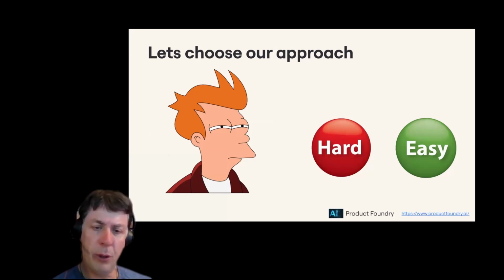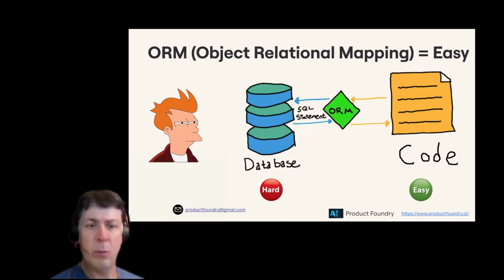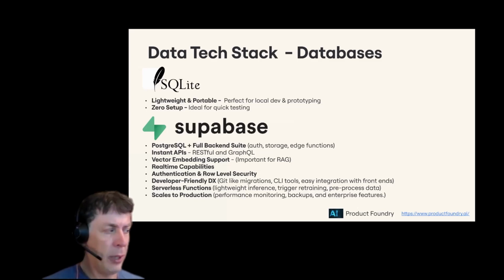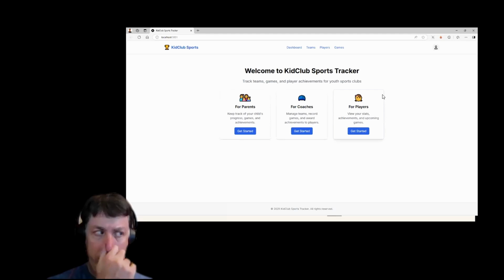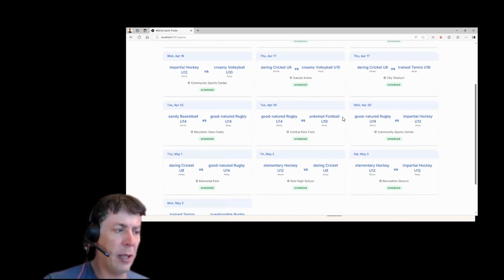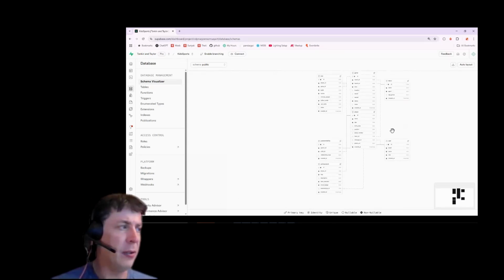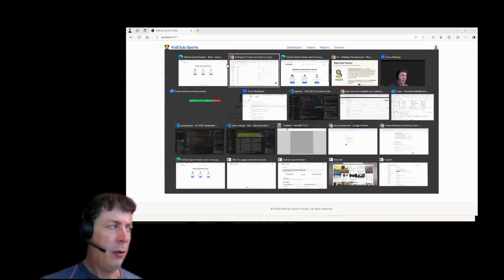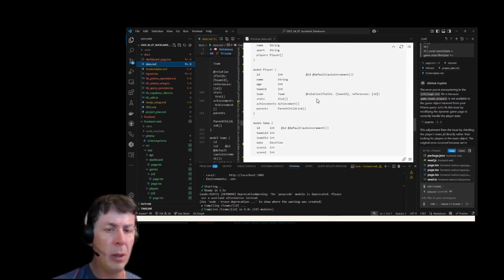Building a Sports Tracker for Kids with Prisma, Supabase & AI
Building a Kid's Sports Tracker with Prisma & Supabase | Fullstack AI-Powered Workshop

Welcome back to the channel where we help you build better, faster with the power of AI.

Today, you're watching the full video of our Live Workshop: AI for Database Design with ORM — featuring a complete walkthrough of the KidClub Sports Tracker, a fun, real-world app for managing youth sports teams.

In this recap session we take you from product idea to a fully functional backend using Prisma and Supabase, showcasing how AI can supercharge your schema design and development process.

💡 What You'll Learn:

How to rapidly design a normalized database schema based on product requirements

The best AI-assisted tools to generate, visualize, and manage your schema

How to integrate with ORMs like Prisma (Node.js) and scale with Supabase

A live demo where we go from idea → schema → backend in under 50 minutes

Tips to keep your schema flexible as your app grows

🚀 KidClub Sports Tracker: Fullstack Tech Stack

A web app to track teams, players, games, and achievements in youth sports — with real-time updates and gamified badges. Built for speed, scale, and great UX on the sidelines.

Frontend
⚛️ Next.js 14+ with App Router
🟦 TypeScript
🎨 Tailwind CSS, shadcn/ui, Radix UI
📈 Recharts, react-calendar
✨ Framer Motion for animations
📋 React Hook Form + Zod for forms and validation
🔄 TanStack Query (React Query) for data fetching and caching

Backend & Database
🔌 Prisma ORM (Node.js)
🗃️ Supabase (PostgreSQL, Auth, Storage, Realtime)
🔐 Supabase Auth with row-level security

Tooling & Dev
🧪 Vitest, ESLint, Prettier
🚀 CI/CD with GitHub Actions
🛠️ Deployed via Vercel + Supabase

Architecture Highlights
Modern SSR + RSC with interactive client components
Real-time data flows and secure role-based UI
Mobile-first design for in-game use
Schema-first, type-safe development using Prisma + Supabase

✅ Fullstack application walkthroughs
✅ Smart schema design techniques
✅ Data workflows and automation with AI
✅ Real startup projects and technical deep dives

Let’s scale your business—smarter, cleaner, and faster—with AI.